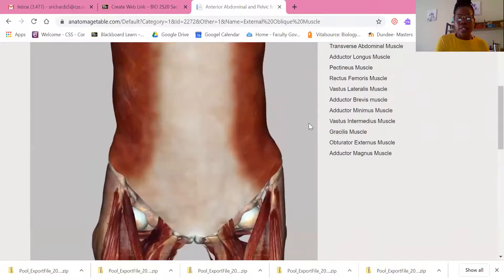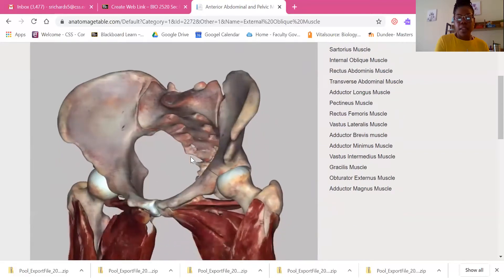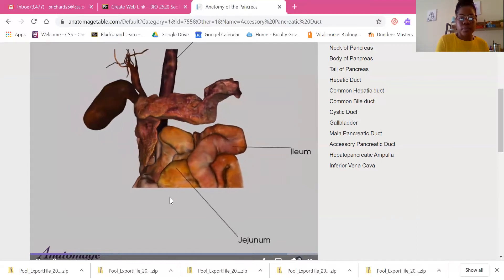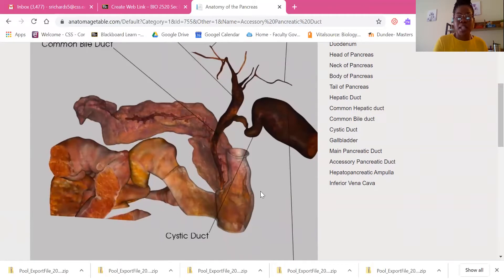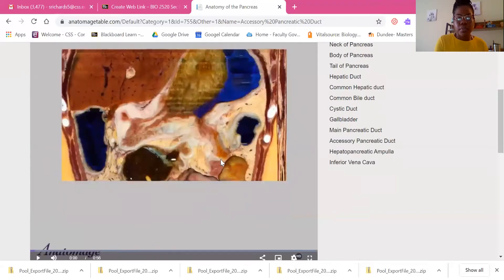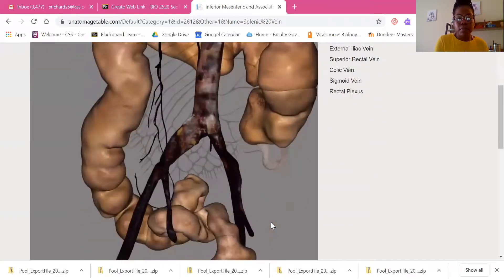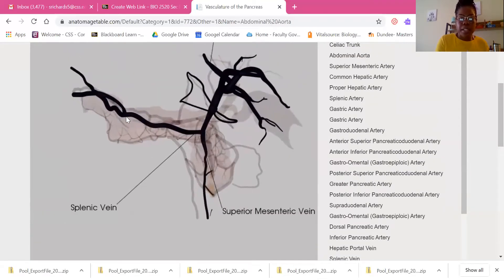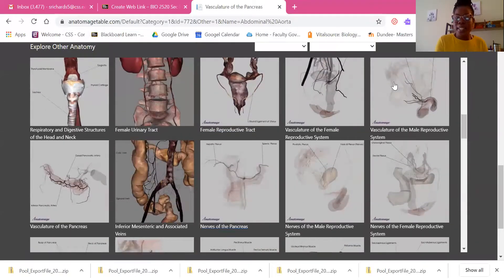BIO2520LABS Week 4 Abdomen Part 4